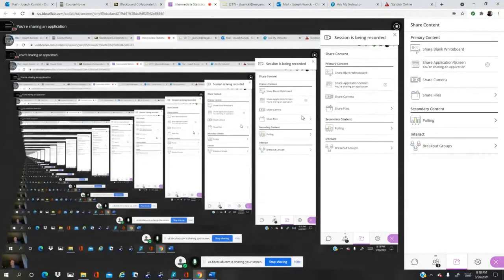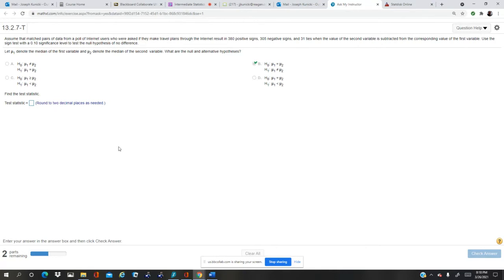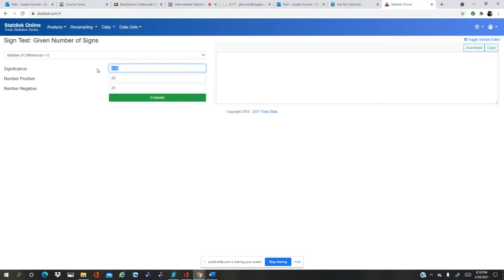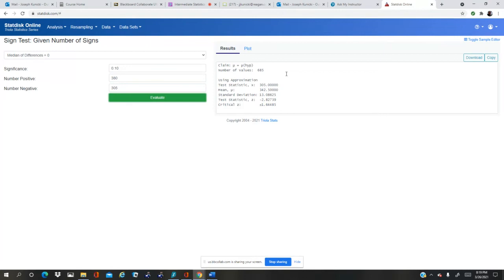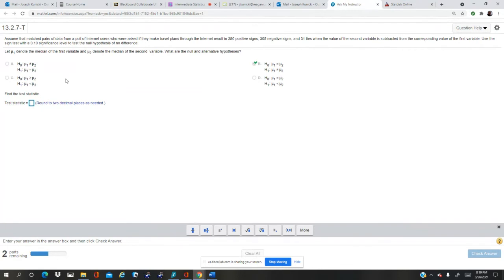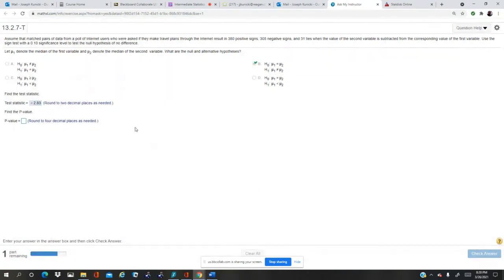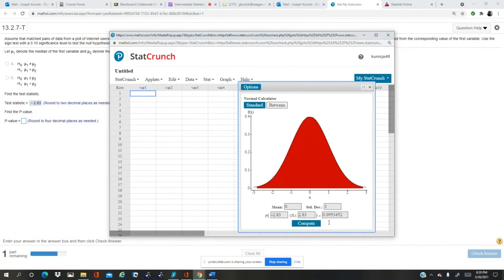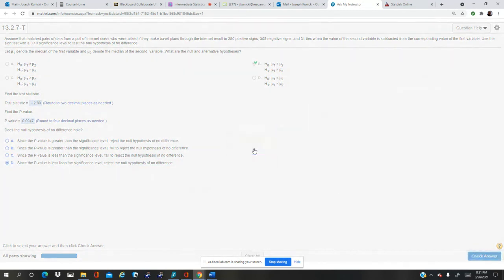STA3163 Prob 13 2 7 T